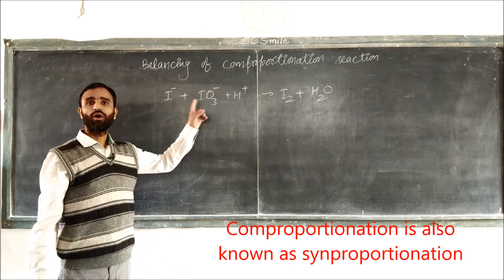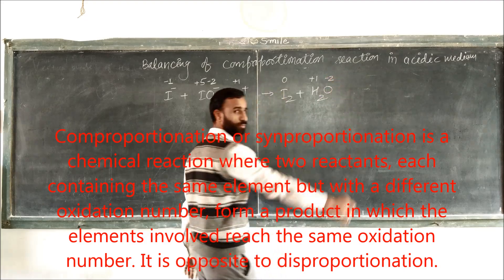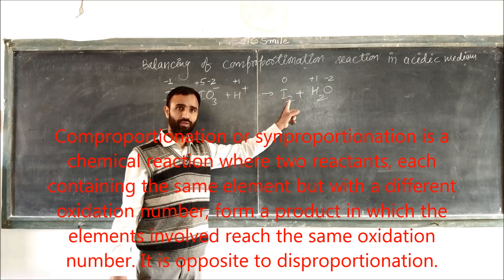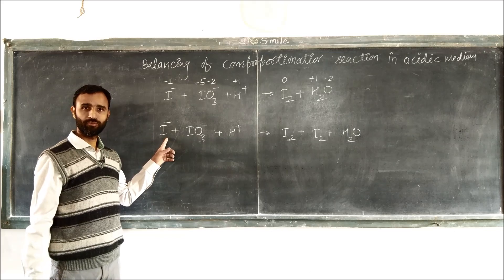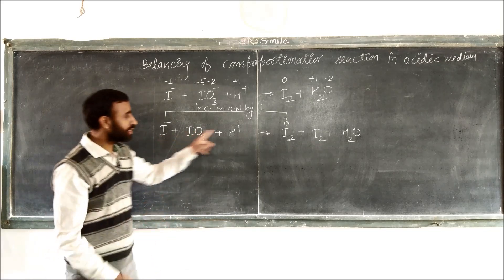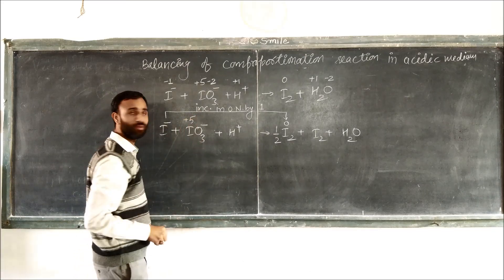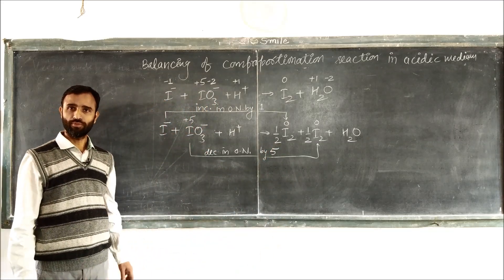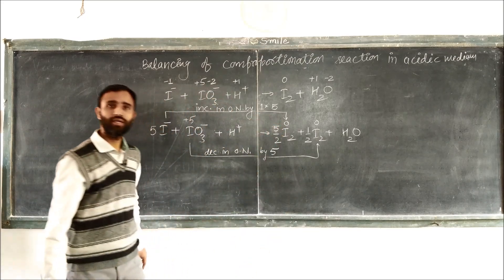Balancing of comproportionation reaction in acidic medium I oxidation number method I redox I XI